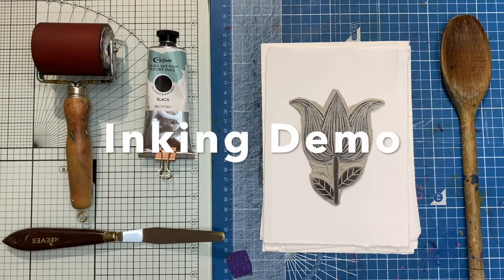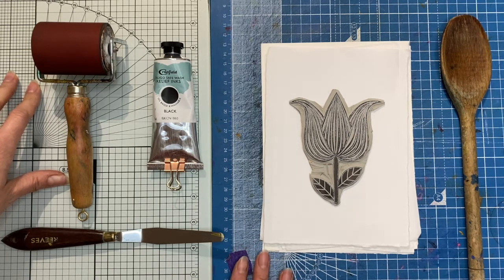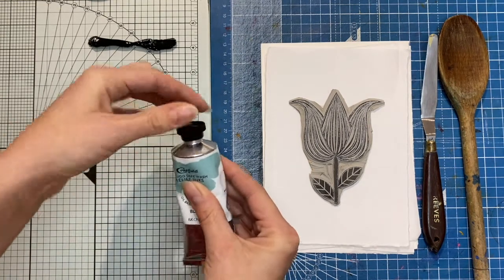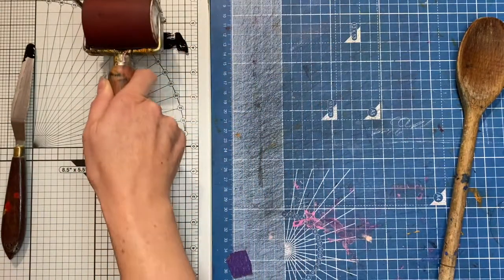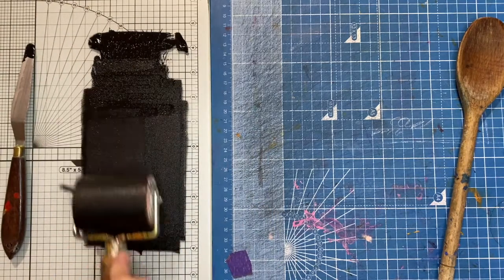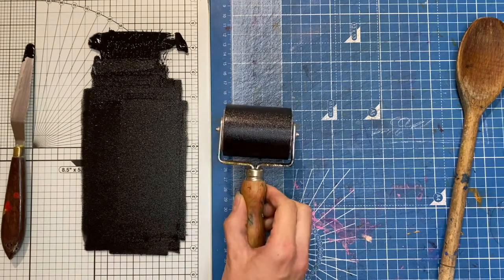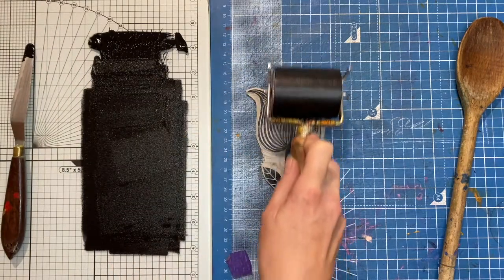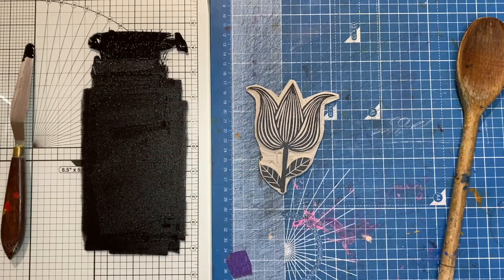Inking a Linocut Block - Demonstration from Masterclass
In this video I demonstrate how to ink up a linocut block ready to print onto a greetings card. This is a sample video from my online masterclass - 'Linocut Masterclass: Handprinted Greetings Cards'

Learn everything you need to know about linocutting and making cards!

This special masterclass with experienced artist, author and tutor Susan Yeates, teaches you everything that you need to know about creating your own greetings cards using linocut.

It covers the whole process in detail from preparing designs, to cutting the lino, inking and of course printing your finished cards.

Plus there are plenty of top tips, ways to find inspiration, advanced techniques (multiple colour prints), further projects and advice on tools and materials along the way. Suitable for beginners or anyone looking to make high-quality cards.